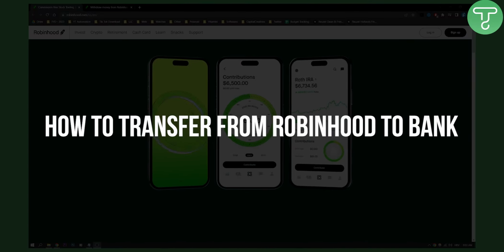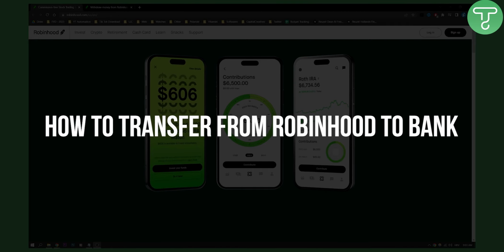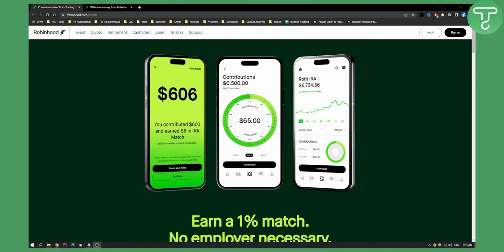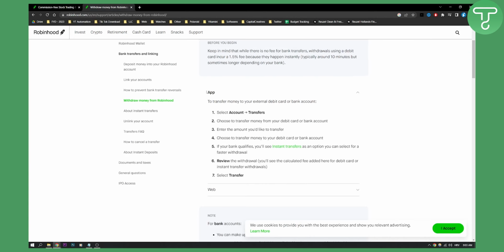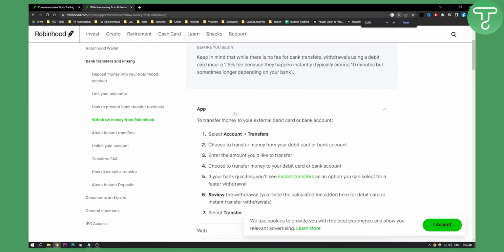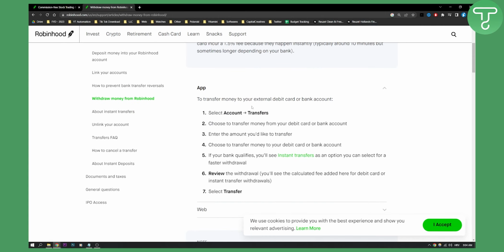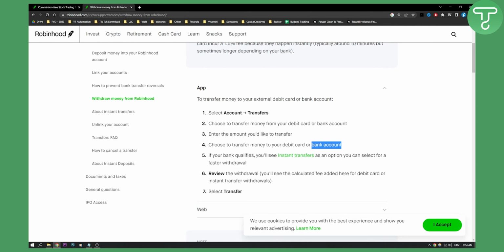How to Transfer From Robinhood to Bank (2026)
In this video, I will show you how to transfer from robinhood to bank